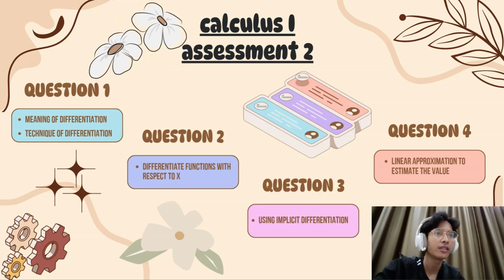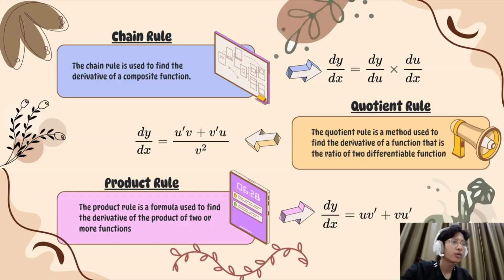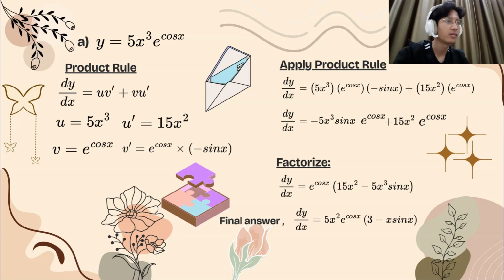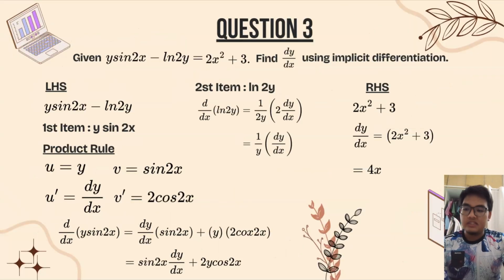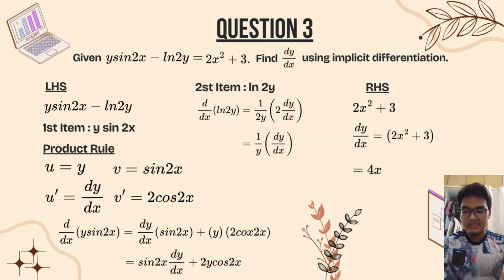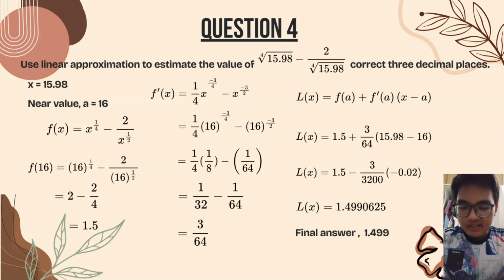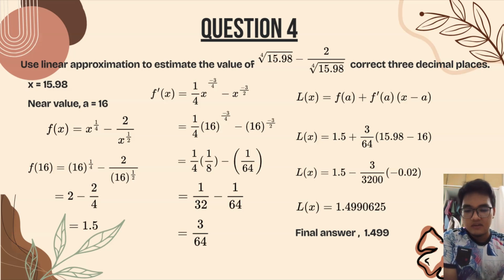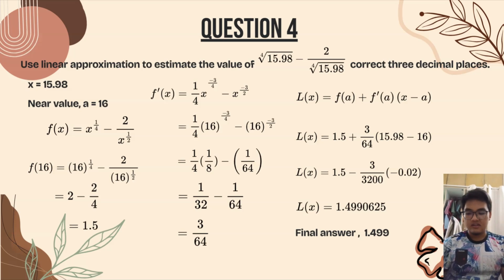CALCULUS I ASSESSMENT 2 RAS1202F MAT183